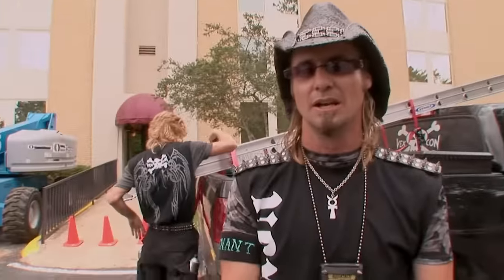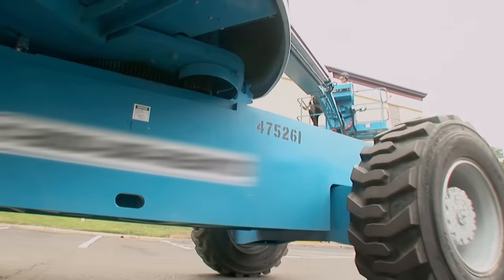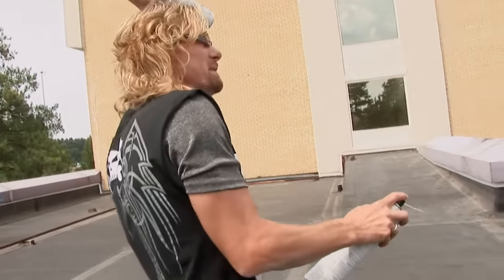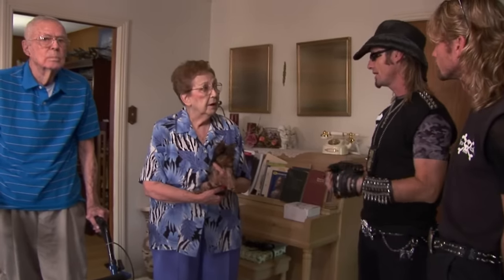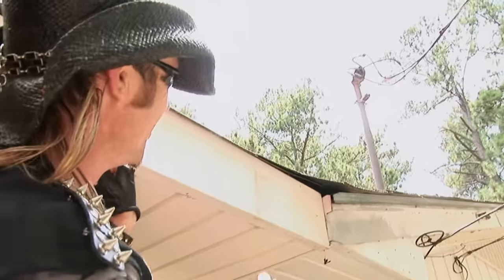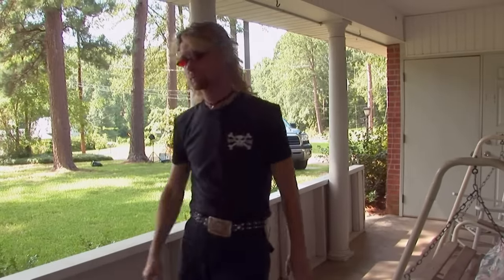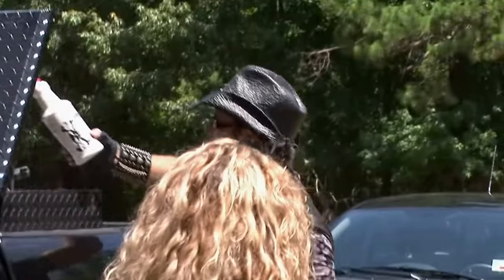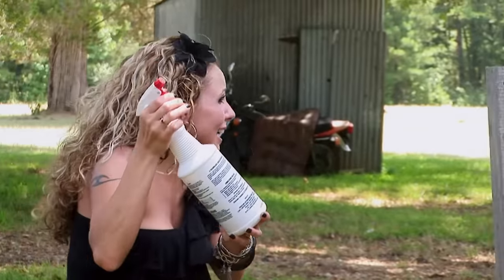Billy the Exterminator: Top 3 WASP WARS! - Part 2 | A&E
Check out part 2 of the BIGGEST wasp wars in Billy the Exterminator history!

Stay up to date on all of A&E's premieres

In "Billy the Exterminator," Billy Bretherton's pest control firm tackles all types of animal removal, from teeny insects to giant snakes, with help from Billy's supportive and colorful family.